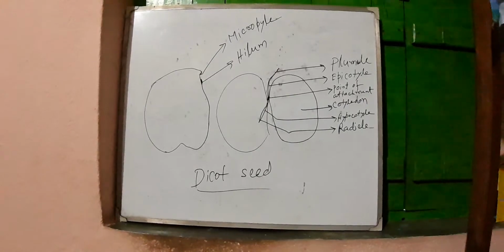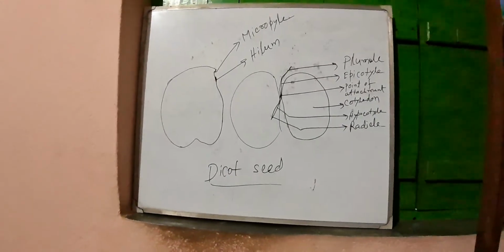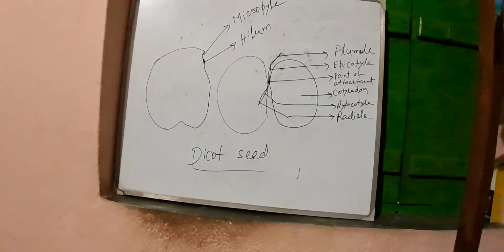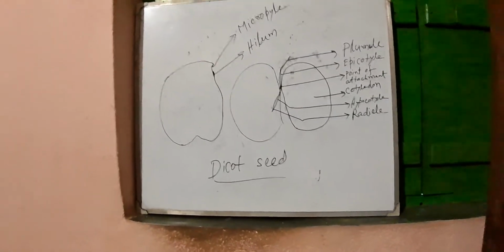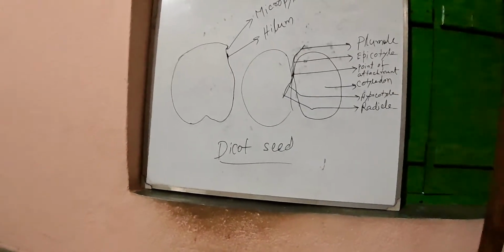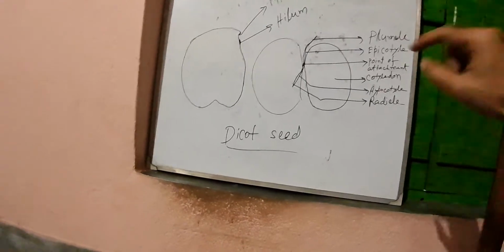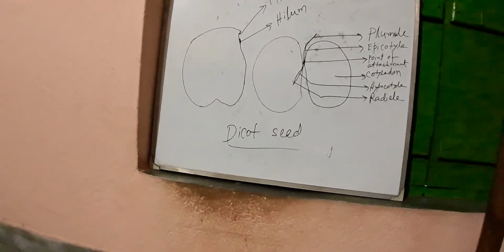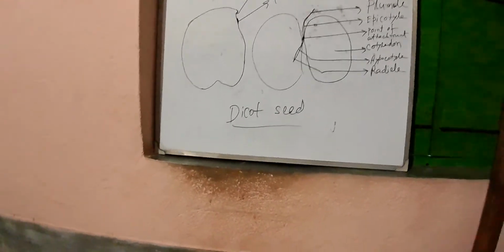Germinated seed and the parts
Germinated seed ( Gram seed) and the parts